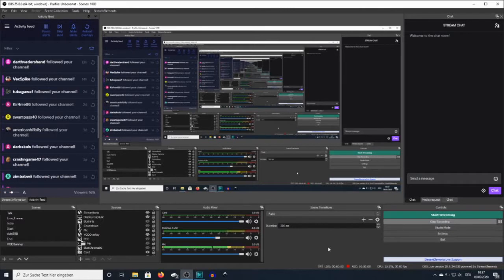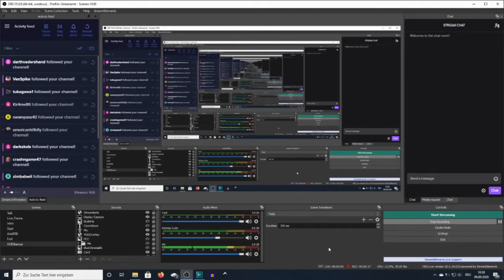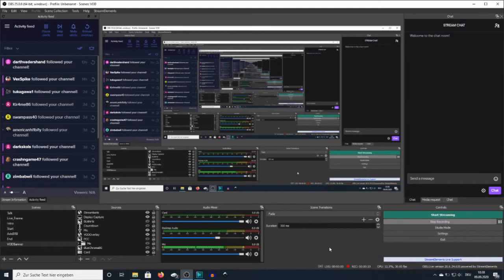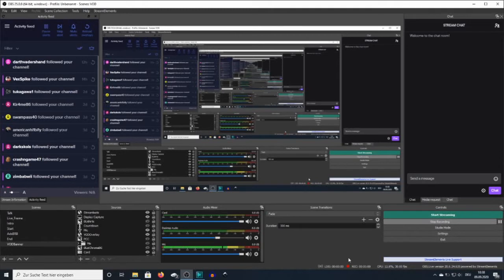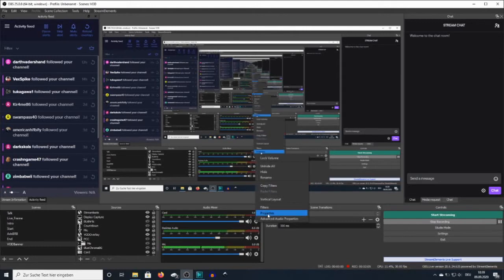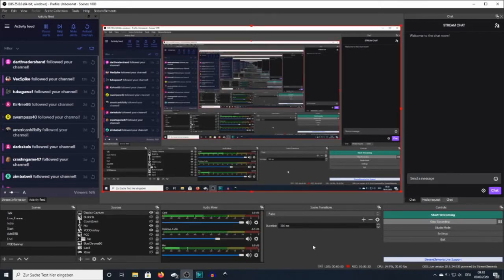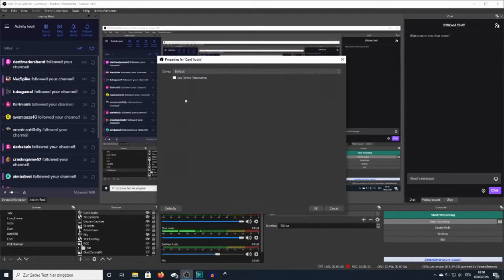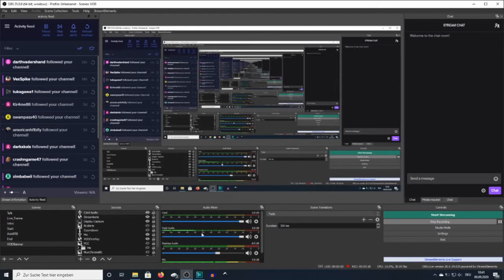Fix: Capture Card Audio Not Recording in OBS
How to stream and record capture card audio in OBS when it isn't being output through desktop audio